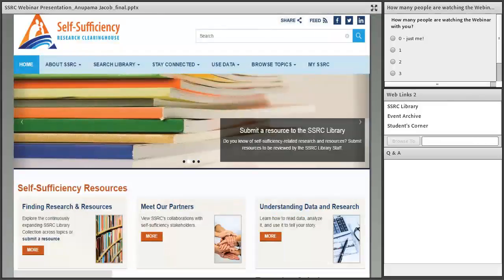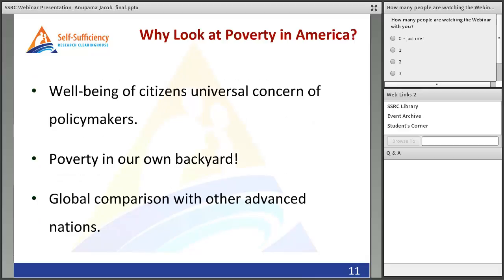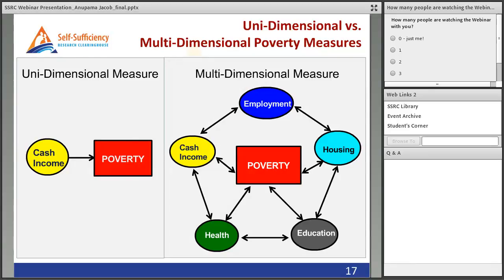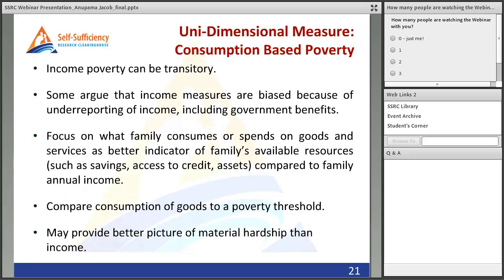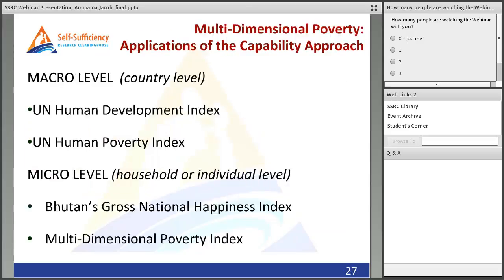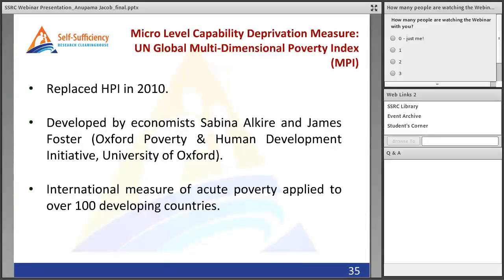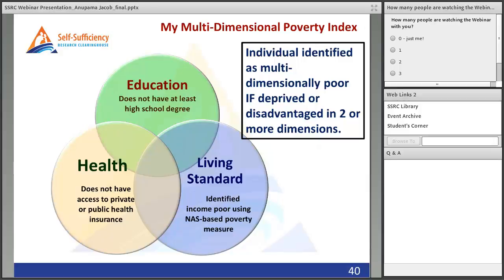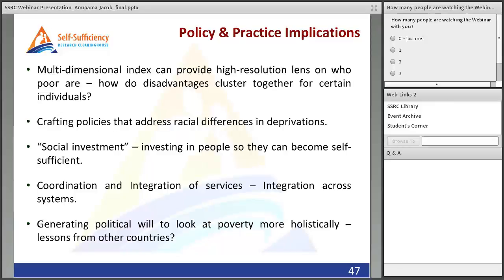Multidimensional Poverty in America: U.S. in Global Context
On September 20, 2016, the Self-Sufficiency Research Clearinghouse (SSRC) hosted the Multidimensional Poverty in America Webinar. During this free Webinar, SSRC Emerging Scholar Dr. Anupama Jacob examined multidimensional poverty in America through the lens of race/ethnicity and potential policy implications. She began with a broad overview that explored the different ways that poverty is conceptualized and measured in the U.S. and internationally, and then discussed how the multidimensional poverty index can be applied in the U.S. context. Dr. Luke Shaefer served as the Discussant, and Dr. Kristin Moore moderated the discussion.